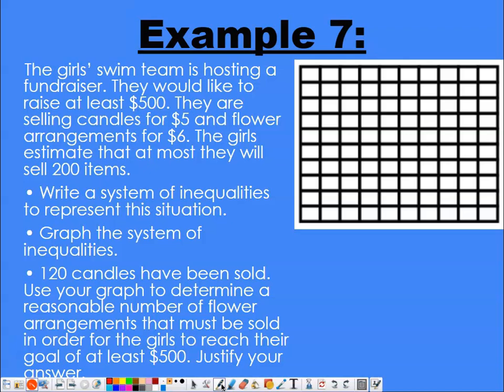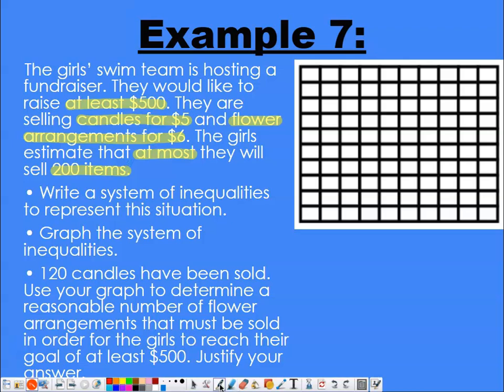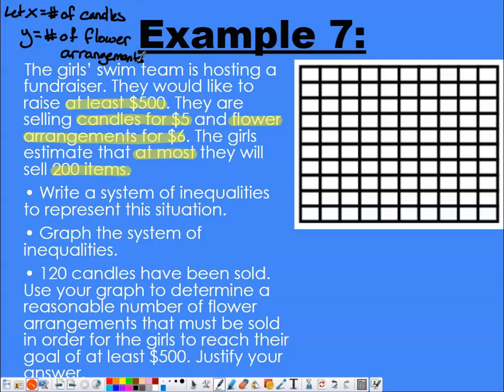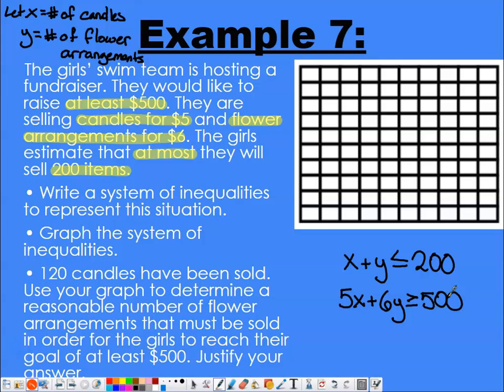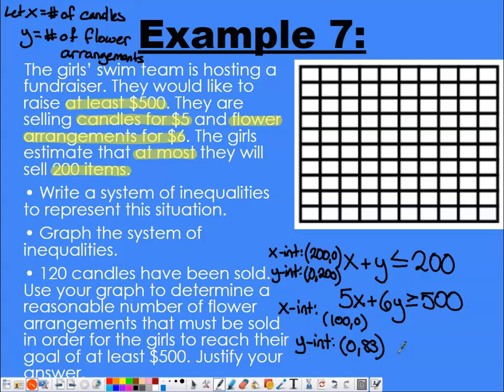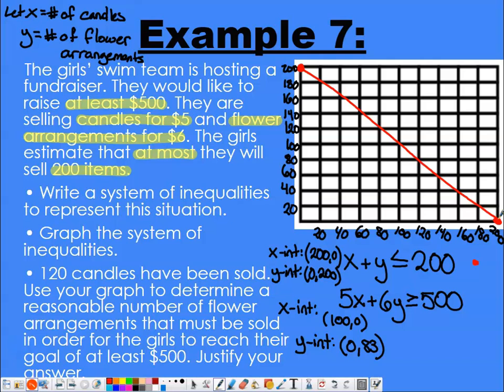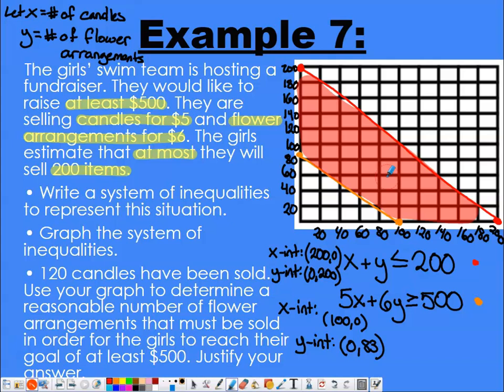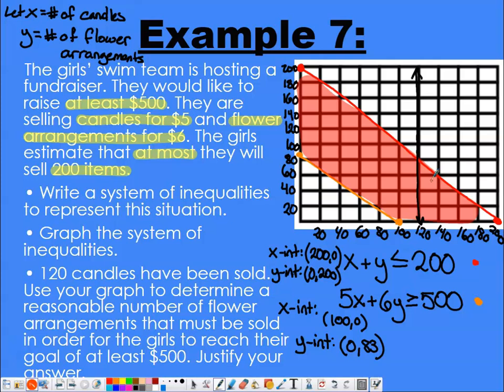A1 LT18 6 Systems inequality word problems